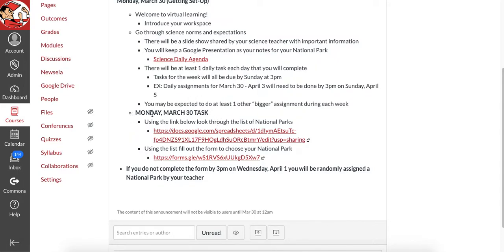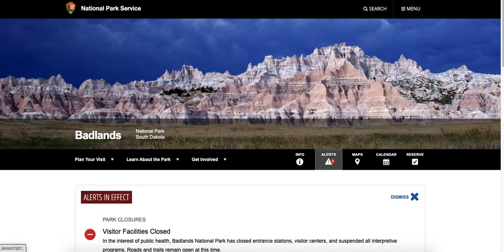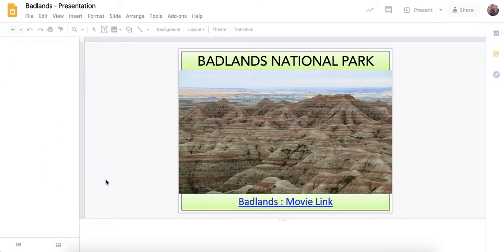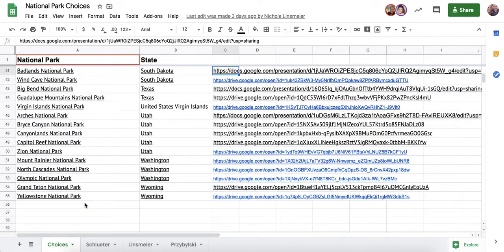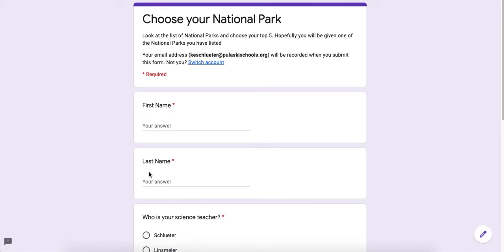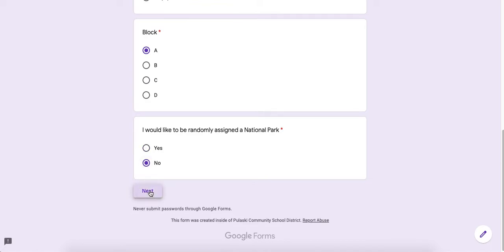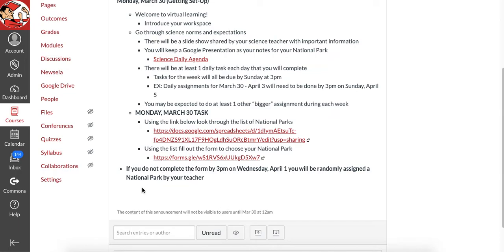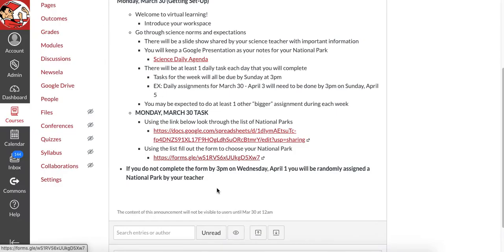Monday, March 30 Instructions